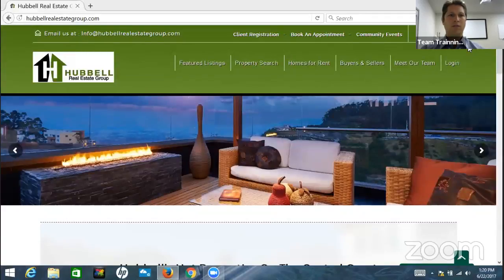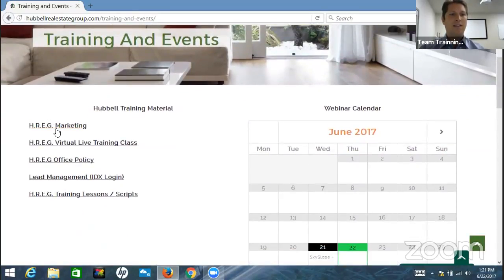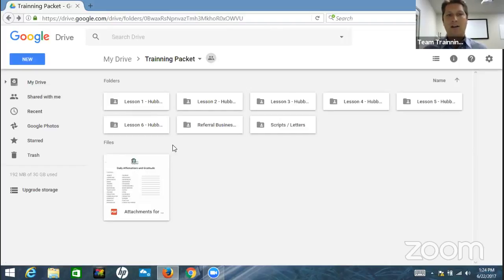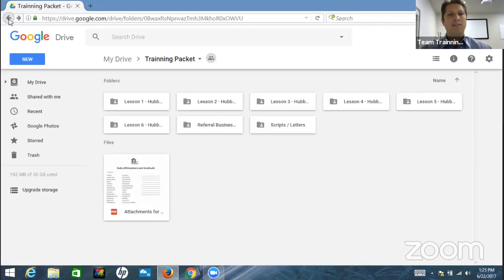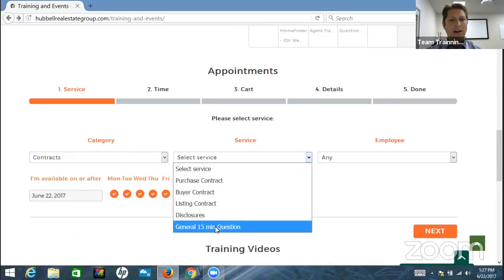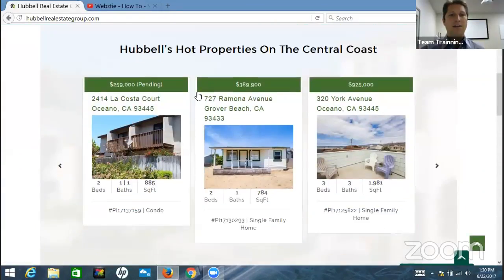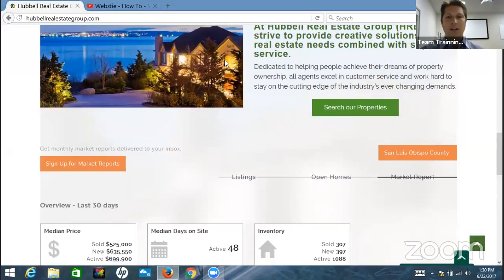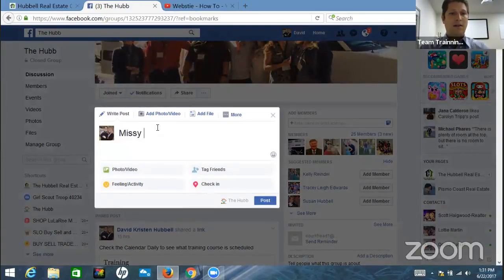How to - Hubbell Website back end